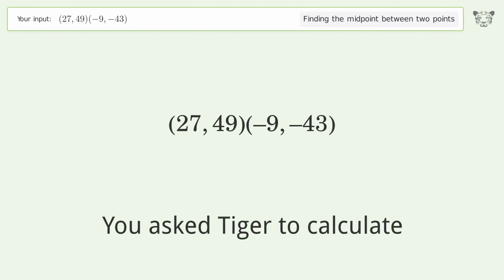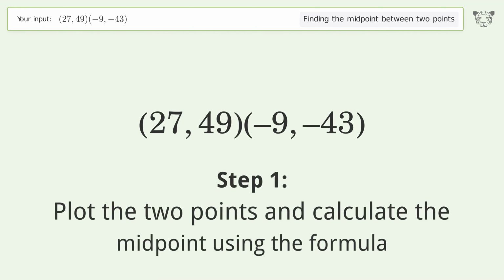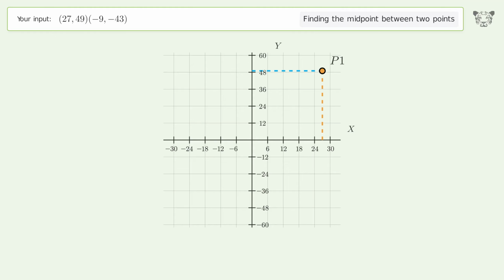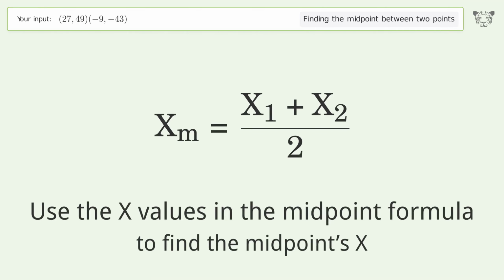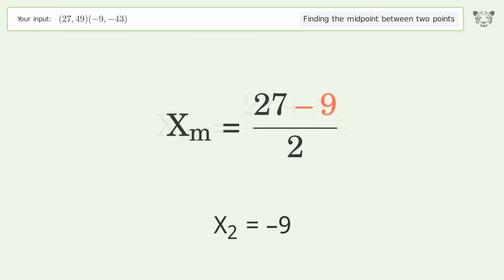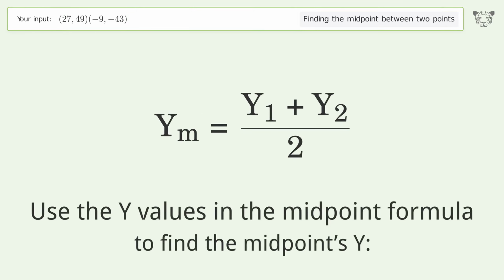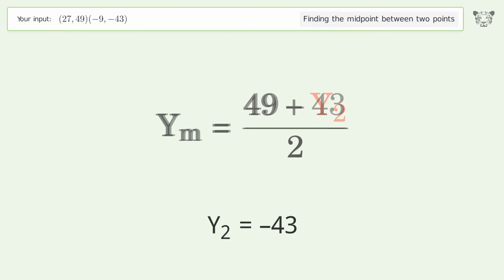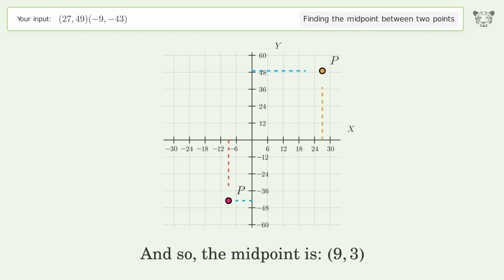Find the midpoint between two points p1 (27,49) and p2 (-9,-43): Step-by-Step Video Solution